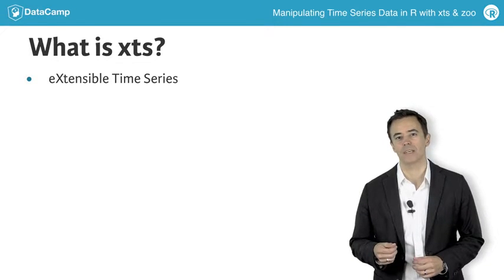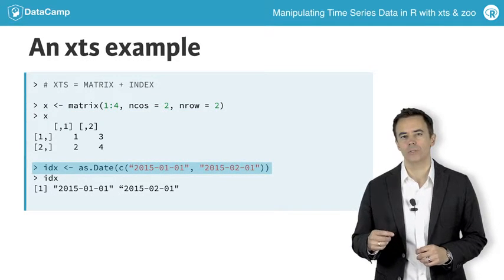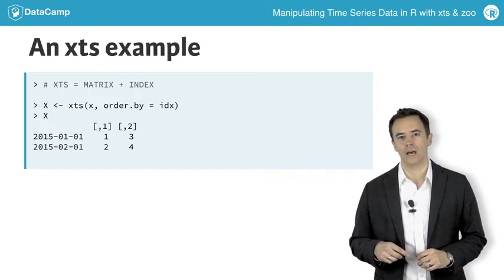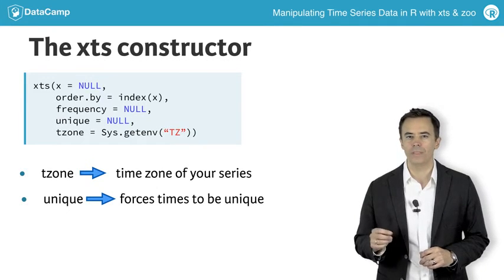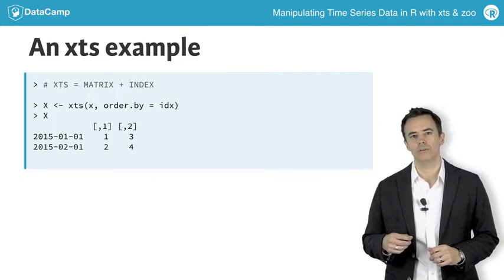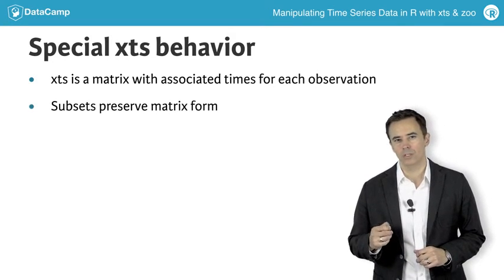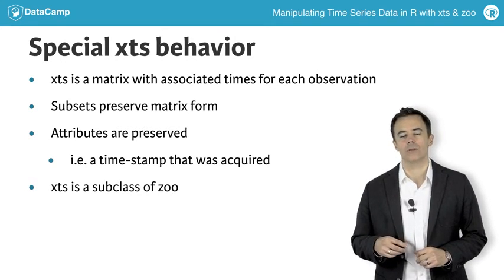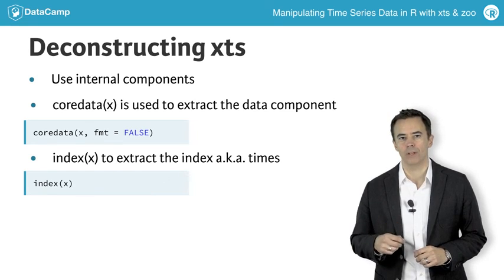R tutorial: xts & zoo for time series analysis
So, what is xts? xts stands for "eXtensible time series"; Objects that are designed to be flexible and powerful - designed to make using time series easy.

At the heart of xts is a zoo object, a matrix object plus a vector of times corresponding to each row, which in turn represents an observation in time.

Visually, you can think of this as data plus an array of times.

To illustrate, we'll create a simple matrix called "x". Each row of our data is an observation in time.

To track these observations we have dates in an object called "idx". Note that this index must be a true time object, not a string or number that looks like time. Now, xts lets you use nearly any time class - be it of class Date, POSIX times, timeDate, chron and more - but they need to be time based. Here we are using R's Date objects.

At this point though we don't have a time series. We'll need to join these to create our xts object.

To do this, we call the xts constructor with our data "x" and pass our dates "idx' to order.by.

The constructor has a few optional arguments, the most useful being "tzone" - to set time zones and "unique", which will force all times be unique. Note that xts doesn't enforce uniqueness for your index, but you may require this in your own applications.

One thing to note is that your index should be in increasing order of time. Earlier observations at the top of your object, and later more recent observations toward the bottom. If you pass in a non-sorted vector, xts will reorder your index and the corresponding rows of your data to ensure you have a properly ordered time series.

Looking back to the example, you can see that we now have a matrix of values with dates on the left. They may look like rownames, but remember its really our index.

So what makes xts special?

As I mentioned before - xts is a matrix that has associated times for each observation. Basic operations work just like they would on a matrix, almost. One difference you'll note is that subsets will always preserve the object's 'matrix' form - choose one or more than one column will always results in another matrix object.

Another difference is that attributes are generally preserved as you work with your data - so if you store something like a timestamp of when you acquired the data in an 'xts attribute' subsetting won't cause that information to be lost.

Finally since xts is a subclass of zoo, you get all the power of zoo methods for free. We'll see how important this is throughout the course.

One final point before we break out the exercises. Sometimes it will be necessary to reverse the steps we took to create the time series, and instead extract our raw data or raw times for use in other contexts. xts provides two functions that we'll cover here. coredata() is how you get the raw matrix back, and index() is how you extract the dates or times. Simple and effective.

Now, let's get to work!